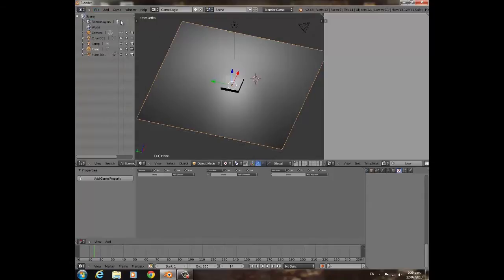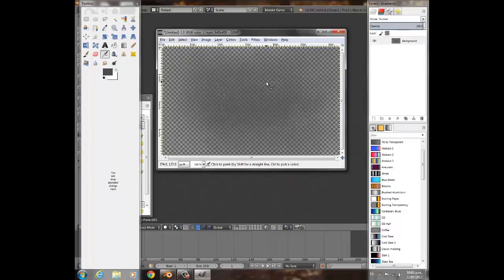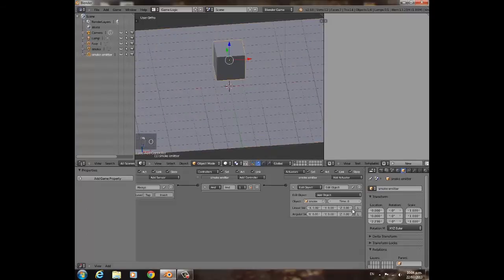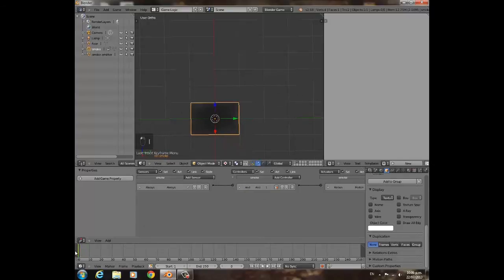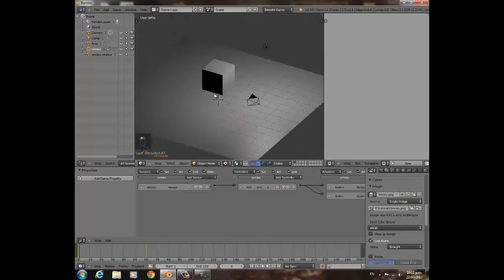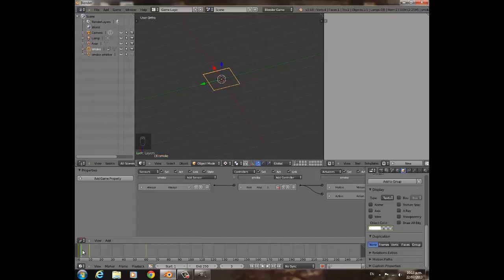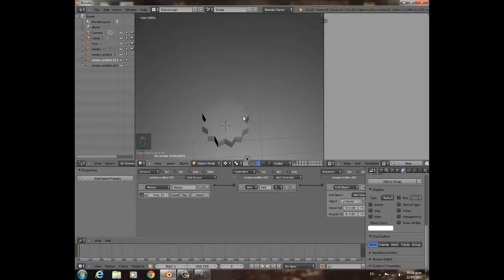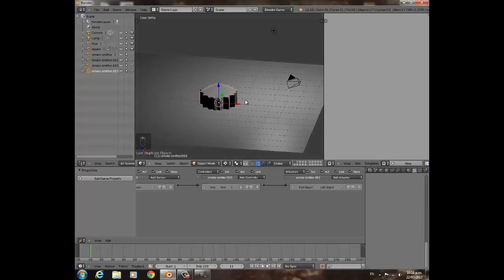How to make smoke in the blender game engine without code or addons - animating alpha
in this video i show you guys how to make your very own smoke in the bge (blender game engine) without using any code or addons. This technique shows you how to animate the alpha channels under object settings to allow fading similar to smoke. This can also be used for water falls and rivers etc. Feel free to request a tutorial.
Stay inspired!
likes and comments appreciated!